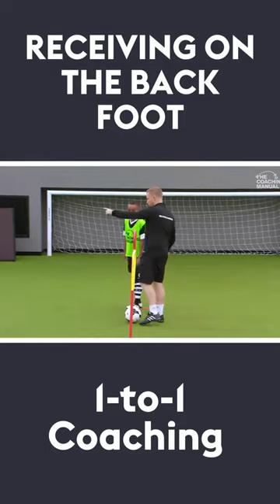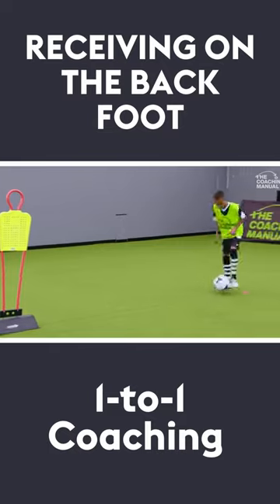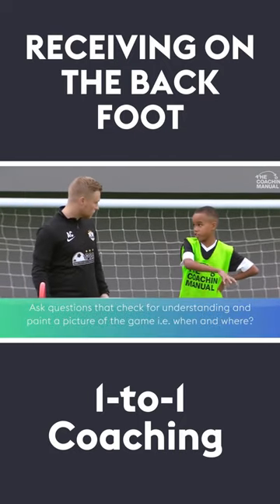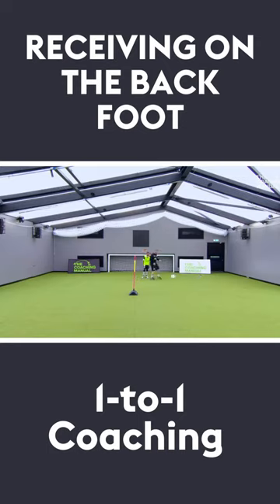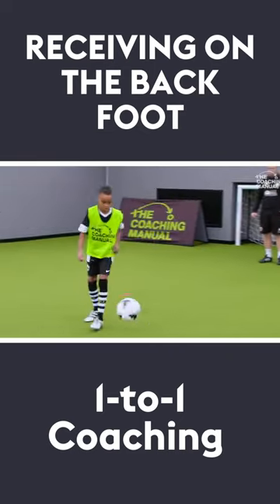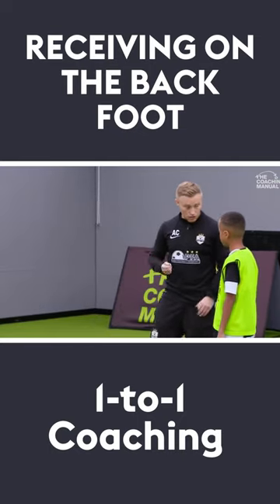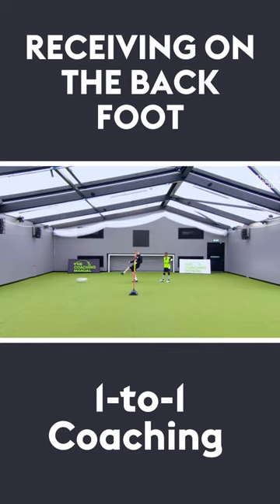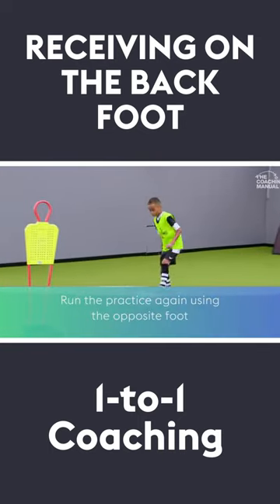Receiving on the back foot 1-to-1 session ⚽️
This 1 to 1 practice allows players to develop their ball control, first touch, body shape and passing skills to receive the ball on the back foot to play forwards in a game.